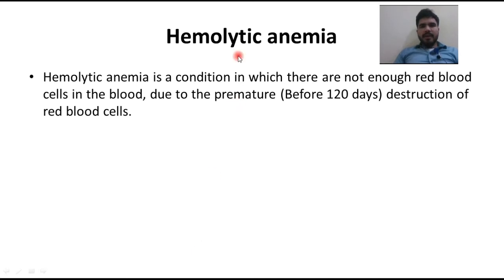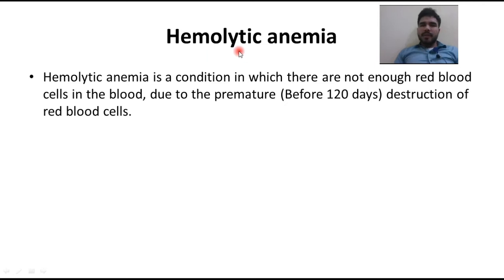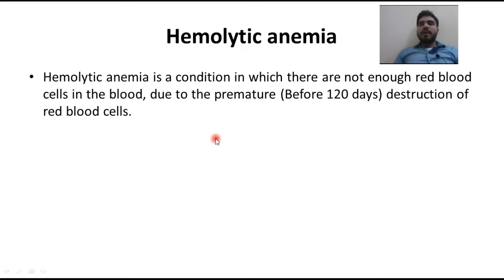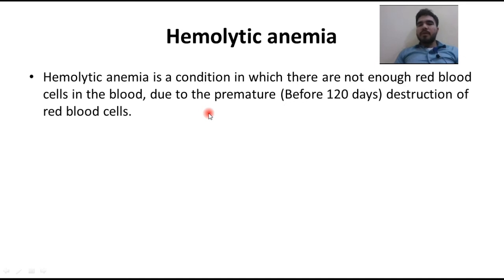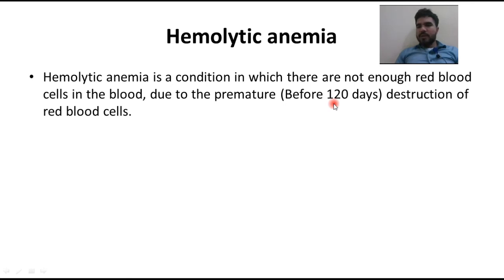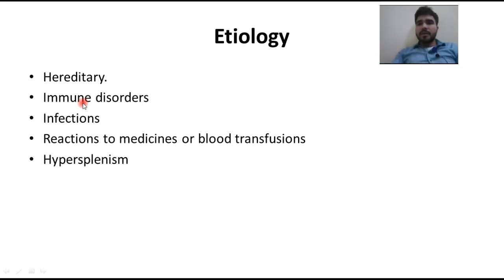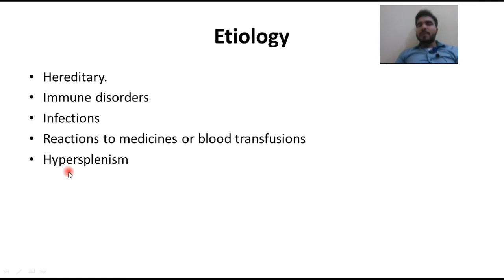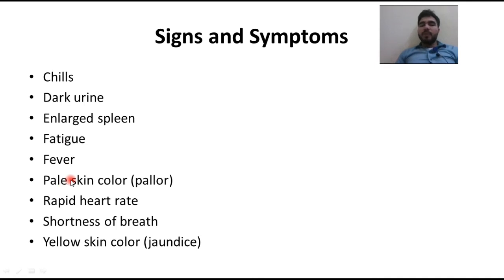Hemolytic Anemia, Sign & Symptoms, Causes, Diagnosis, Treatment, Bsc nursing lecture - HINDI-URDU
In this video about  Hemolytic Anemia lecture: Introduction to symptoms, causes, diagnostic markers, and pathogenesis.
Haemolytic Anaemia -- classification "intravascular, extravascular", pathophysiology, investigations

have regarding a medical condition.